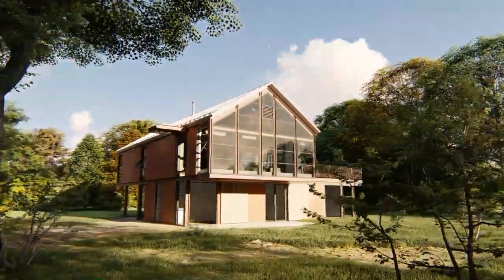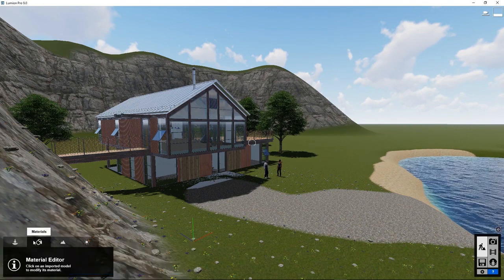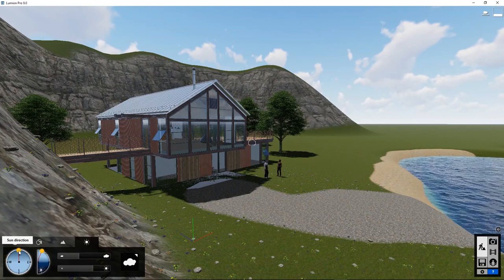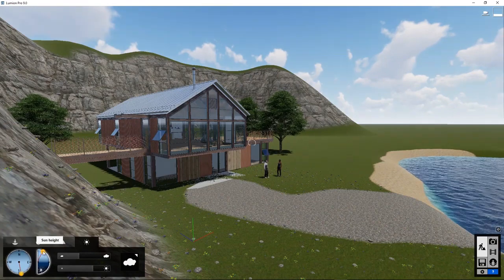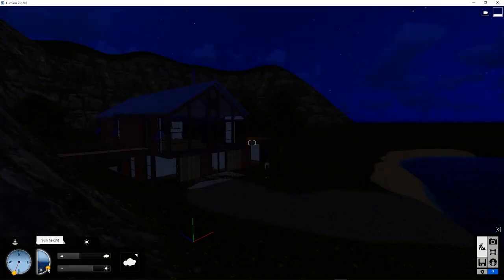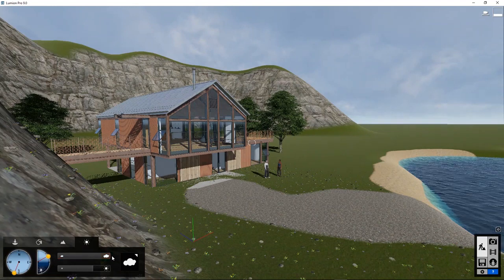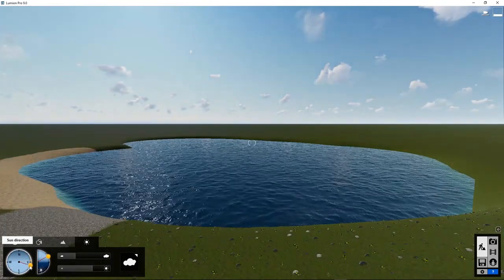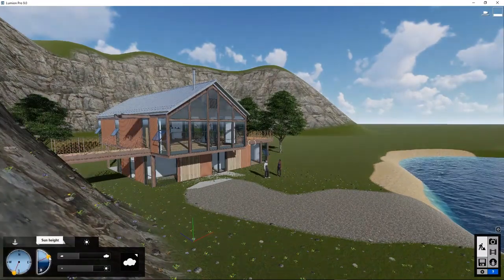Lumion 9 Tutoriel Leçon n°5 - Modifier la météo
Afin de mettre votre projet 3D en valeur et de le rendre le plus réaliste possible, il ne faut pas oublier les jeux de lumière et la météo. Apprenez comment changer rapidement les effets météo dans Lumion et trouvez le bon environnement pour votre projet.